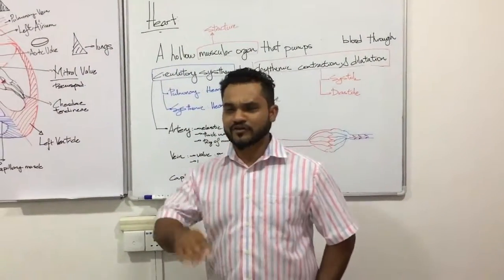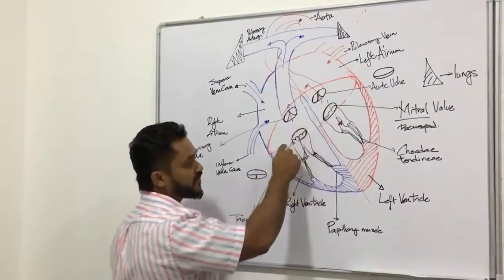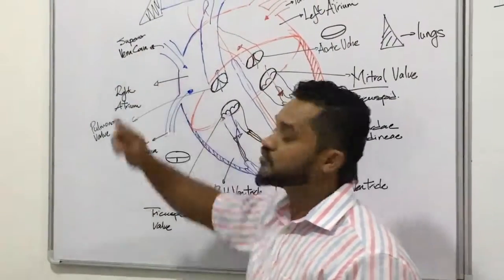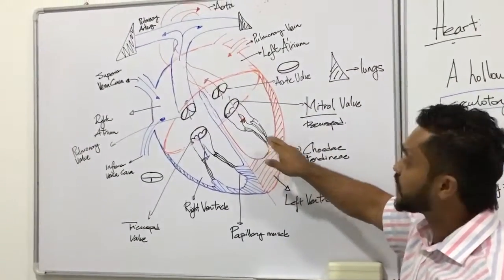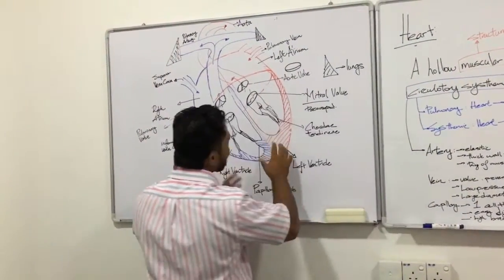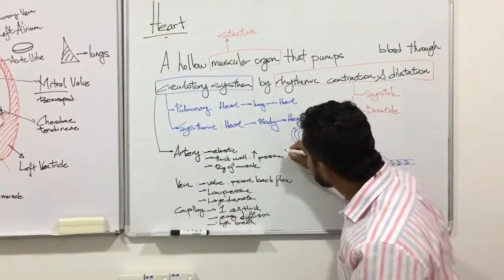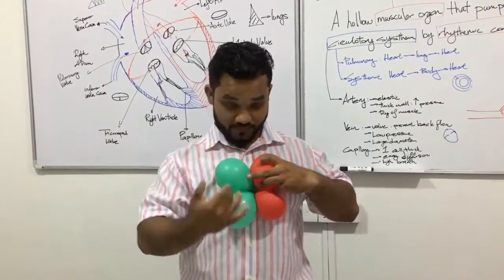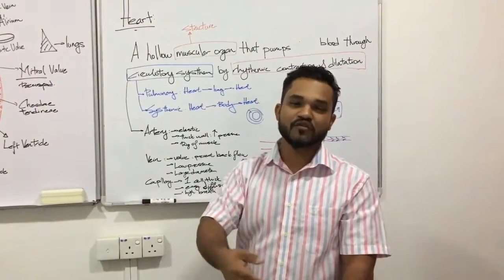Biology SPM/IGCSE - Anatomy of the Human Heart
Here's a preview of a session on the Anatomy of the Human Heart conducted by our Biology tutor Mr.Sharvesh. Like his interactive methods of explanation ? Then why not come experience it yourself over at Ignus Education. Registration is now open.